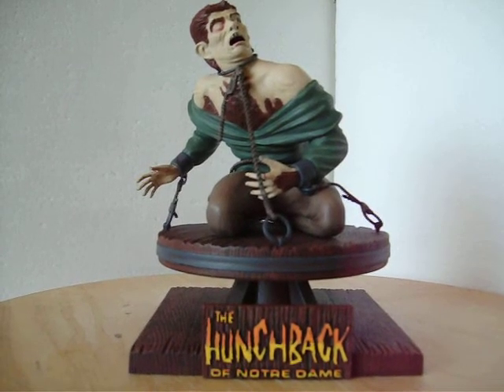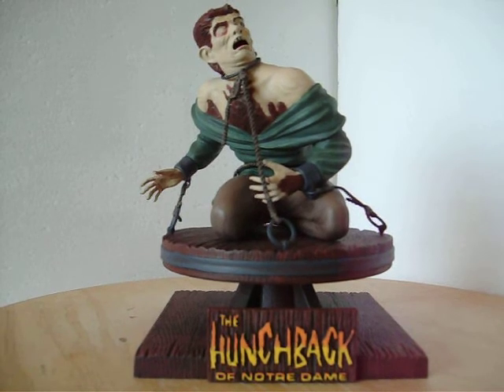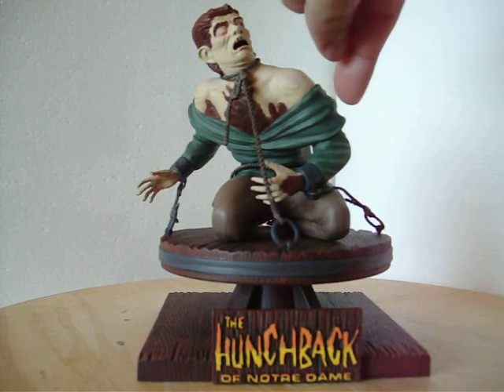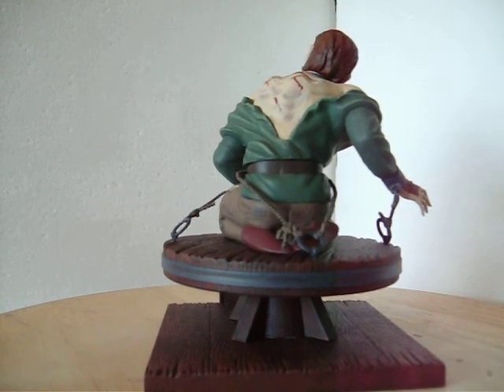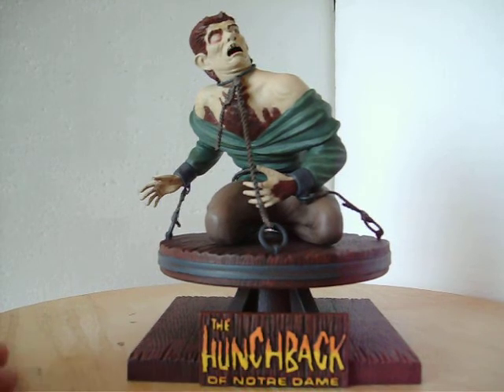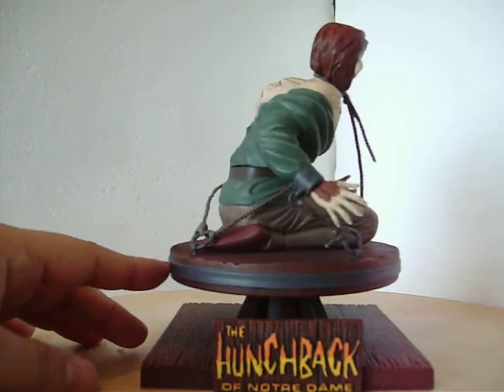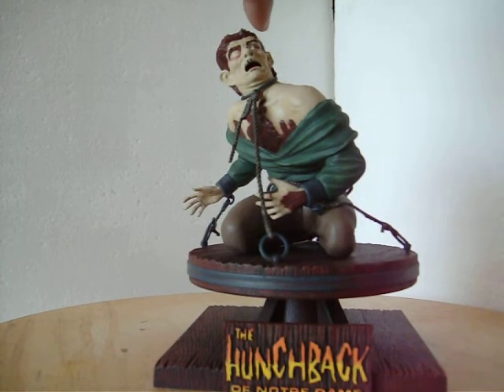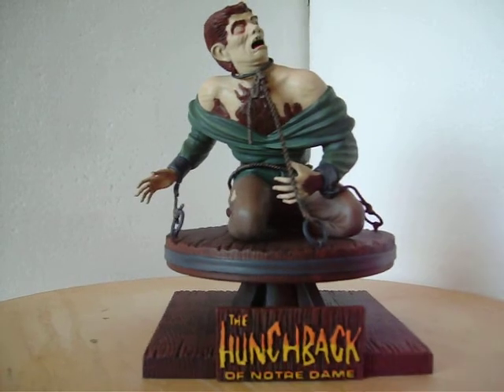Hunchback of Note Dame Model Kit from Polar Lights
Built up and painted